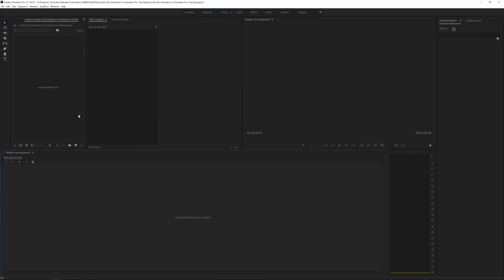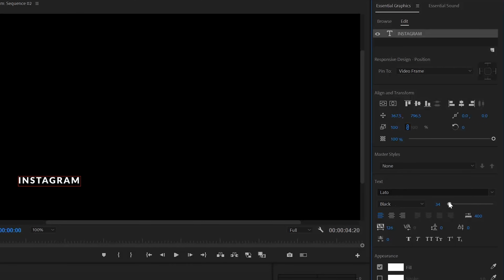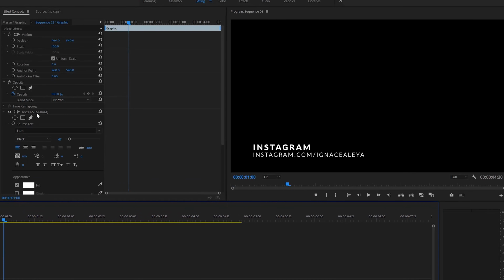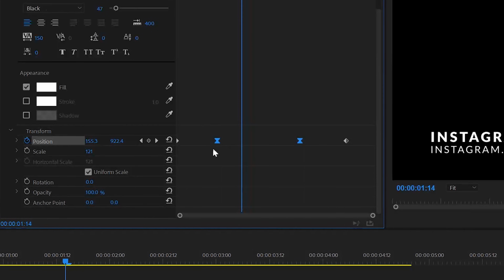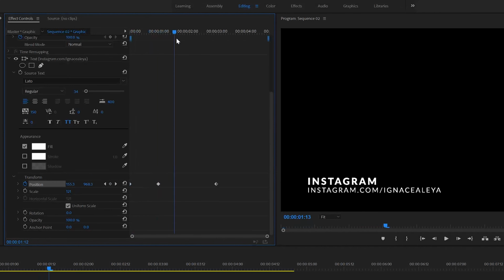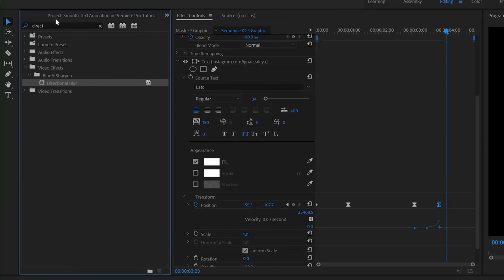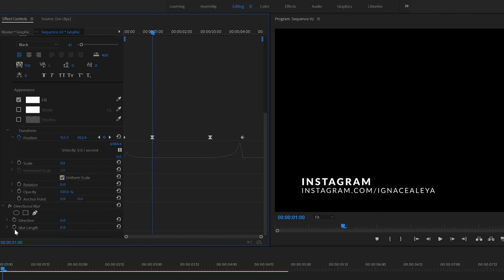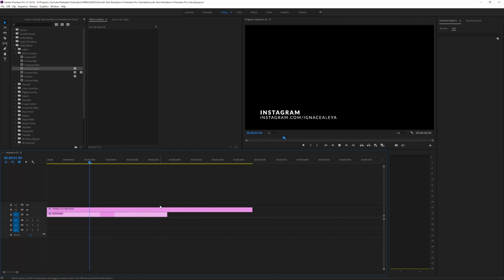Smooth Professional Text Animation in Premiere Pro - TUTORIAL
Learn how to do smooth and professional text animations in Adobe Premiere Pro, ideal for beginners or intermediate people. Become a master of video editing.

Chapter:
0:00 Introduction
0:30 Tutorial
13:01 Outro

Host & Creator
Ignace Aleya